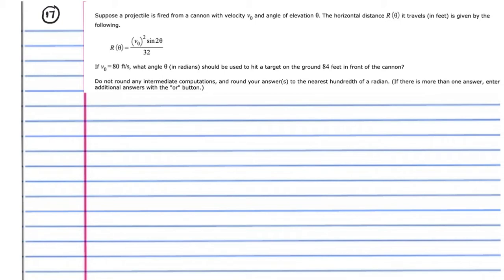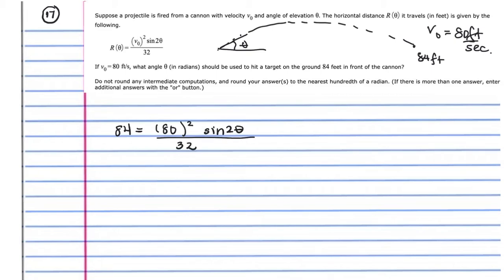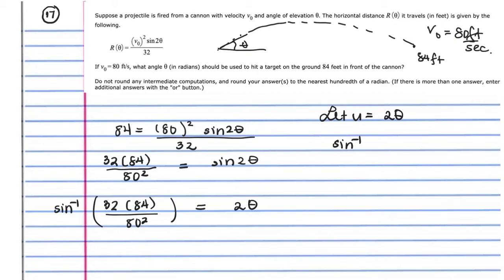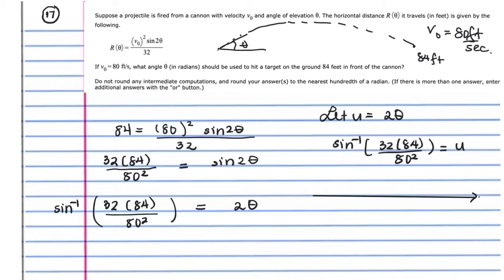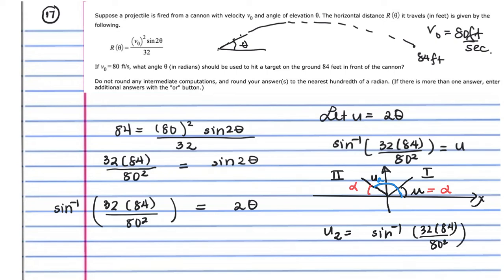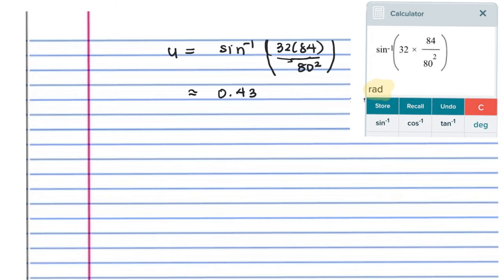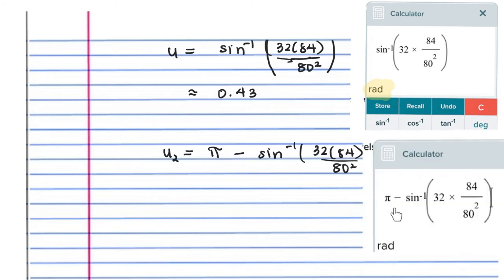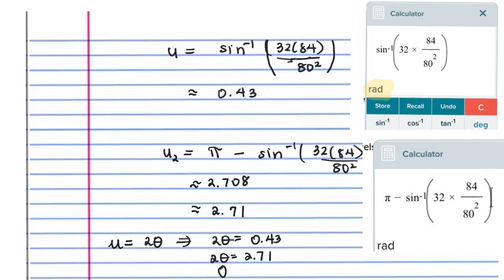#17 Sample Final Pt 2.mp4